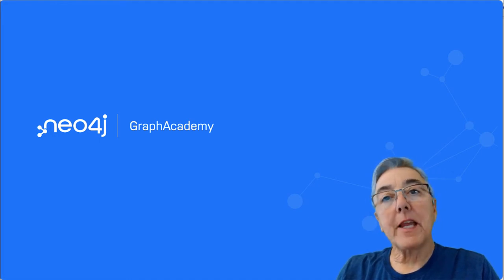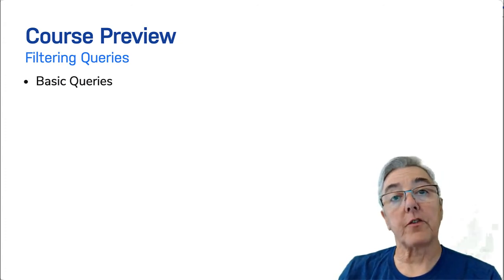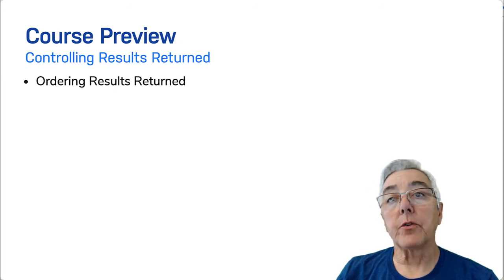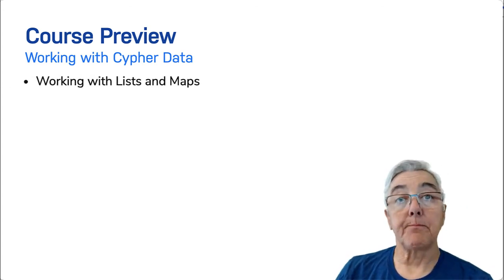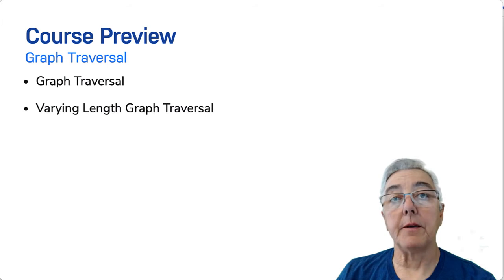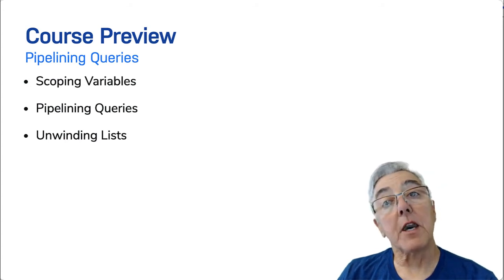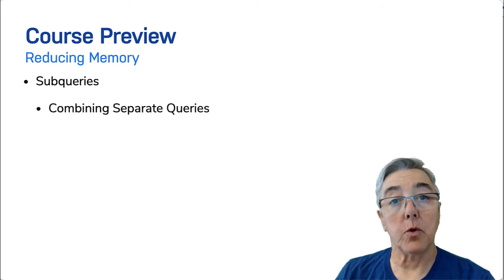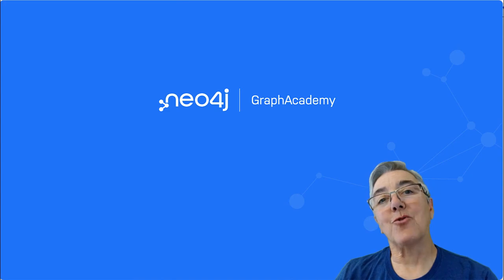Intermediate Cypher Queries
In this 4-hour course, you will learn some practical Cypher programming techniques that are used in many applications.